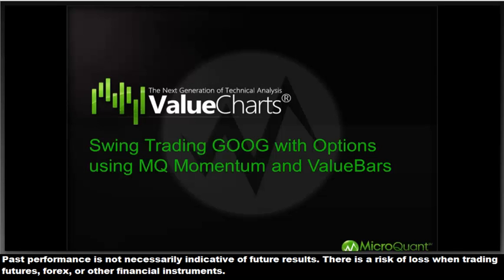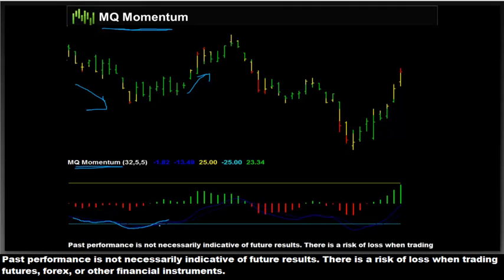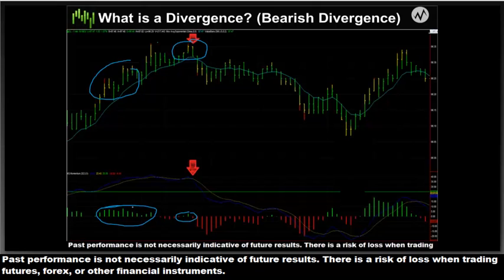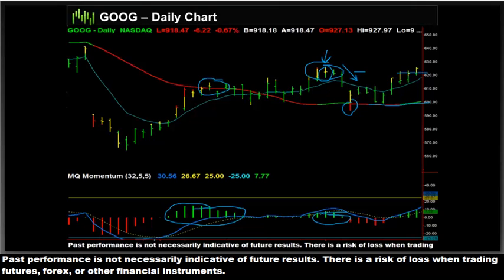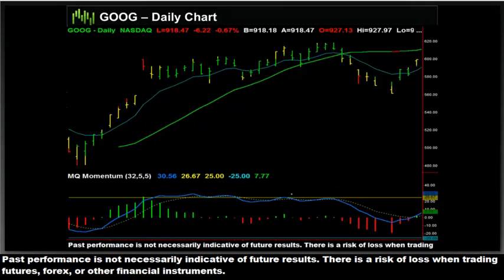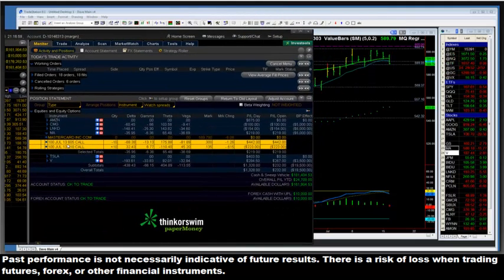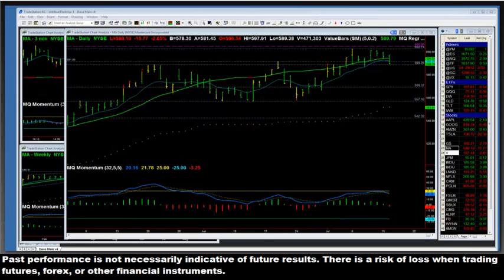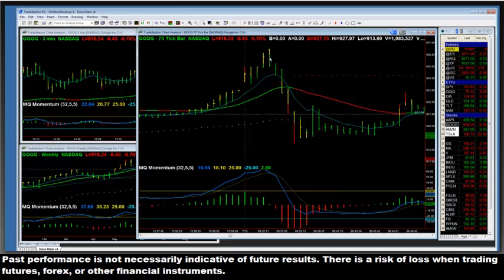Swing Trading GOOG with Options using MQ Momentum and ValueBars Webinar - July 16, 2013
discussesswing trading GOOG with Options using MQ Momentum and ValueBars. today!